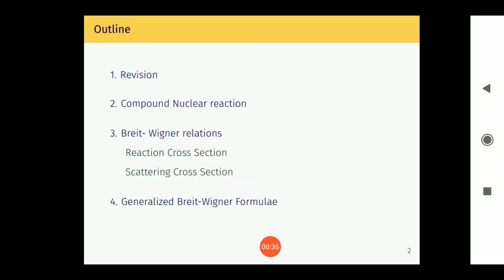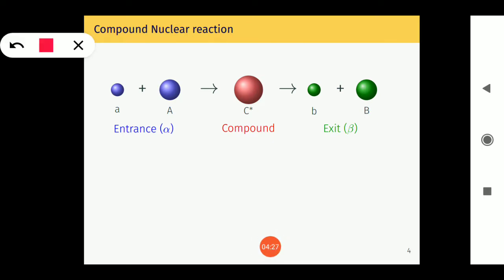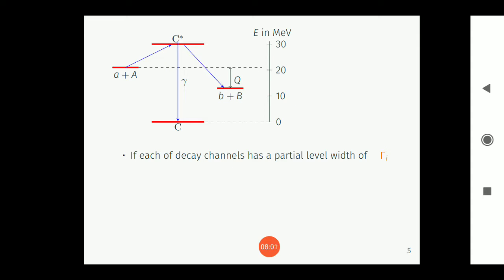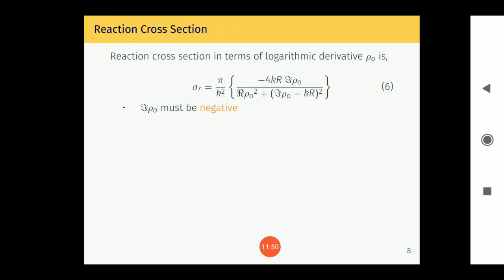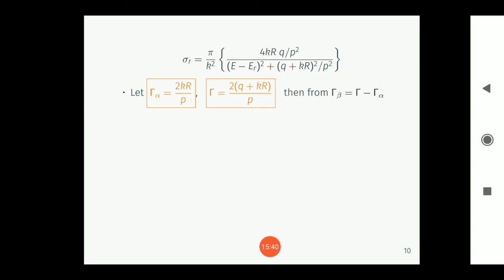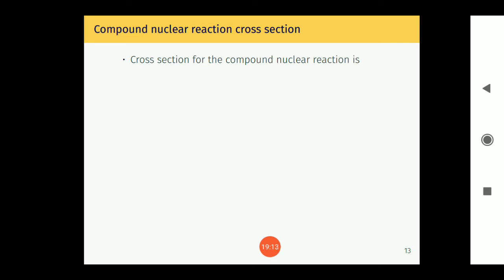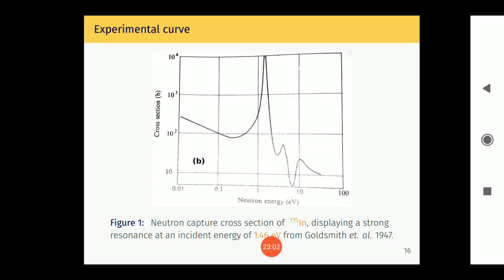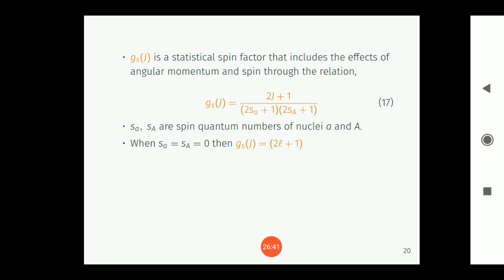Breit Wigner resonance formulae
Compound nuclear reactions are well described by Breit Wigner one level formulae.  In this lecture partial wave analysis of the process is used. Then the relations are generalised including higher energy projectiles  terms and spins of projectiles and targets.